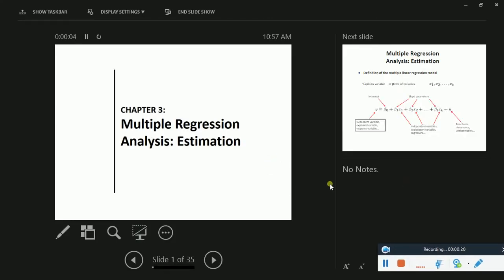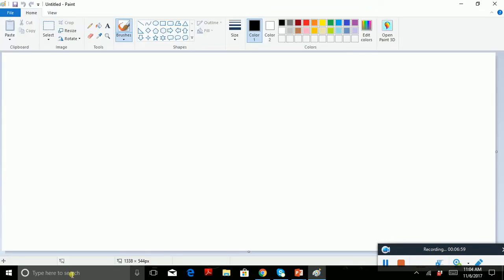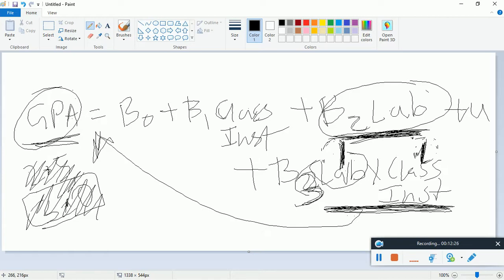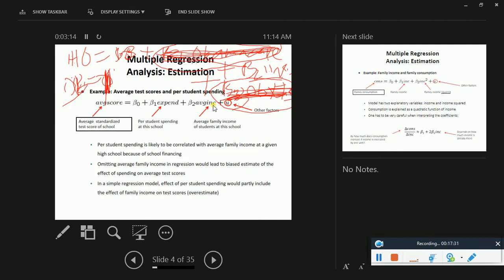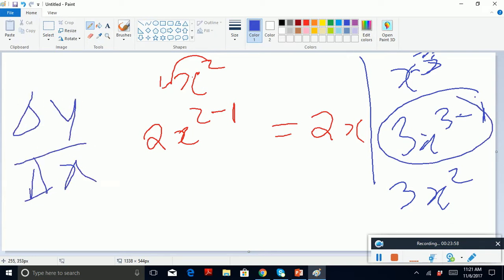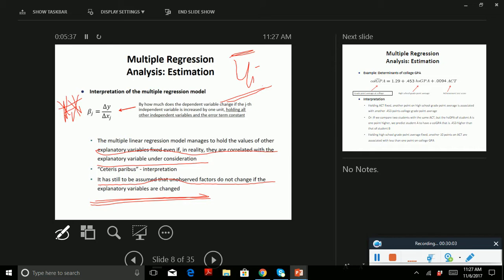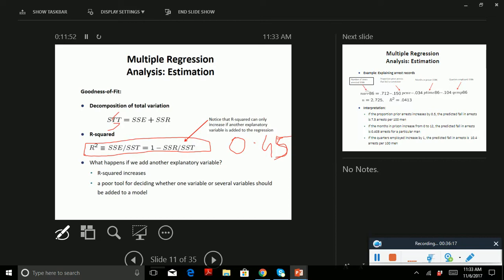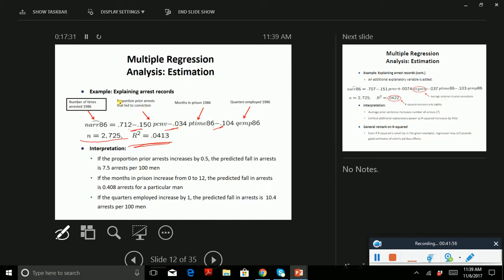Introduction to Econometrics: Lesson 13 Multiple Regression Analysis (Estimation) Part1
This topics cover Multiple Regression Analysis: Estimation